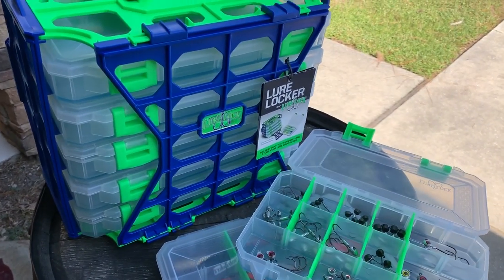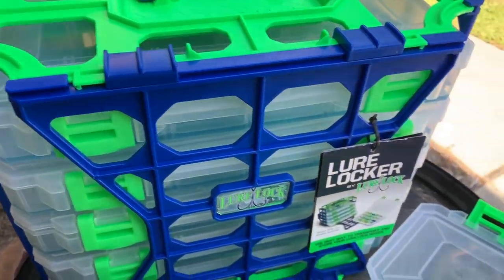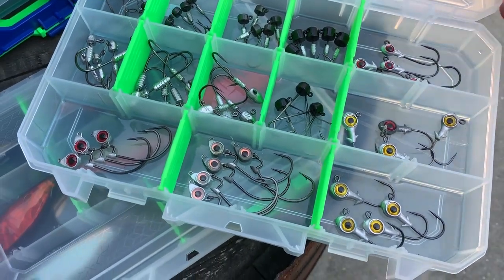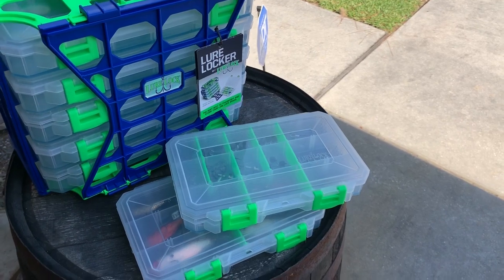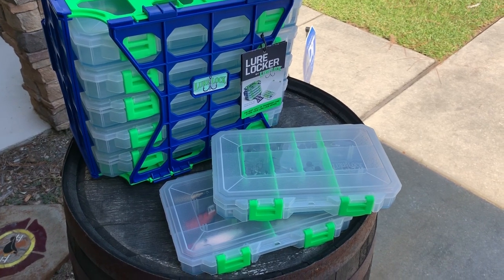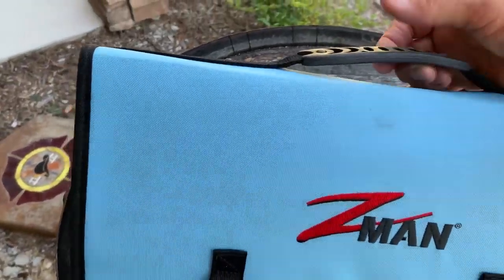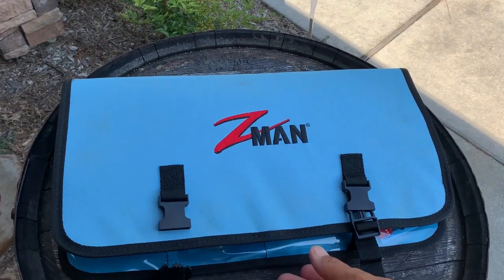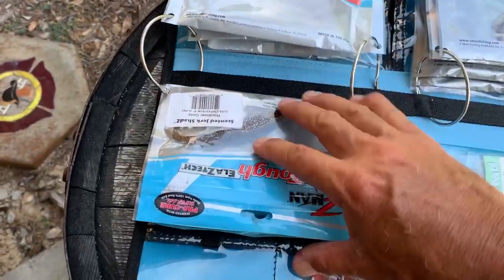Best Tackle Organization Products On The Market! - Flats Class YouTube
In this Flats Class tip, Captian C.A. Richardson will be going over some of his favorite organization products to currently use on the market. In the comments let us know your favorite products that help you stay organized when it comes to fishing tackle!